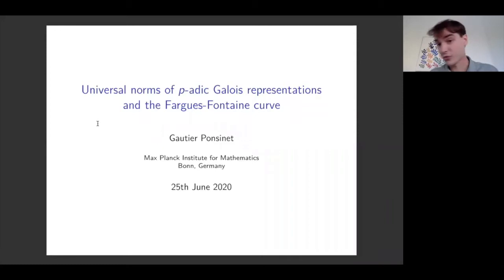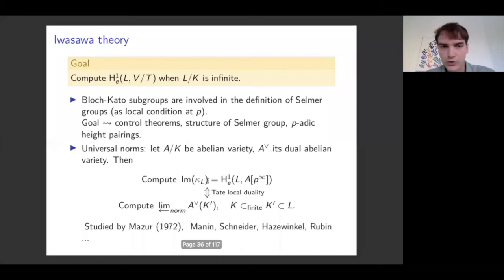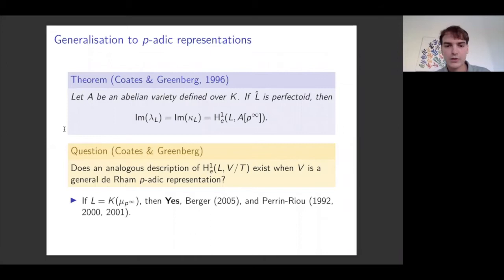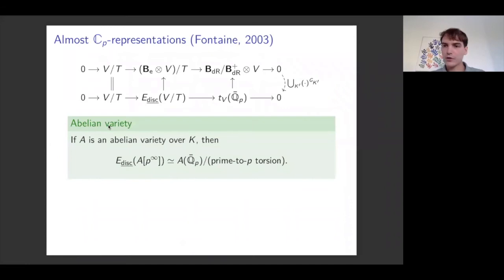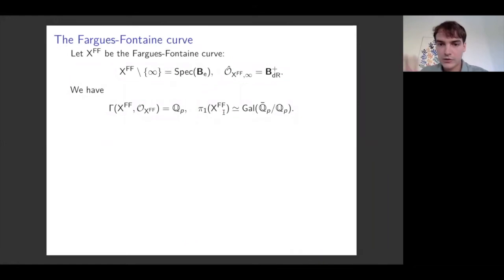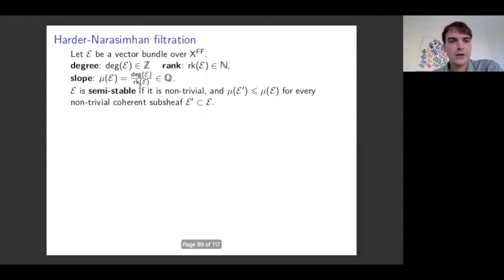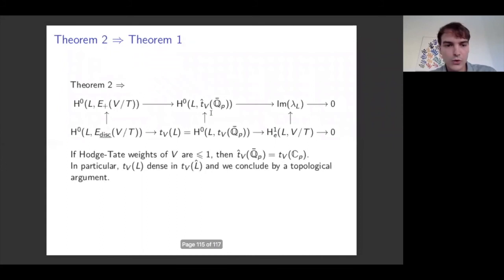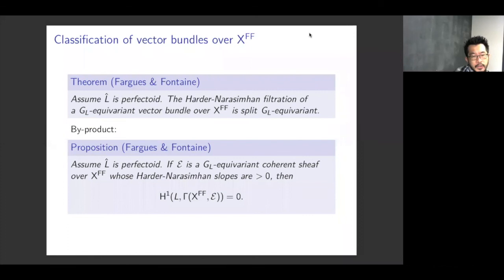Universal norms of p-adic Galois representations and the Fargues-Fontaine curve - Part I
Universal norms of p-adic Galois representations and the Fargues-Fontaine curve
Gautier Ponsinet (Max Planck Institute)
Séminaire Québec-Vermont Number Theory (25 juin 2020 / June 25 2020)

Abstract:
In 1996, Coates and Greenberg computed explicitly the module of universal norms for abelian varieties over perfectoid field extensions. The computation of this module is employed in Iwasawa theory, notably to prove "control theorems" for Selmer groups, generalizing Mazur's foundational work on the Iwasawa theory of abelian varieties over Zp-extensions.

Coates and Greenberg raised the natural question on possible generalisations of their result to p-adic representations. In this talk, I will present a new approach to this question relying on the classification of vector bundles over the Fargues-Fontaine curve, which allows us to answer Coate and Greenberg's question affirmatively in new cases.